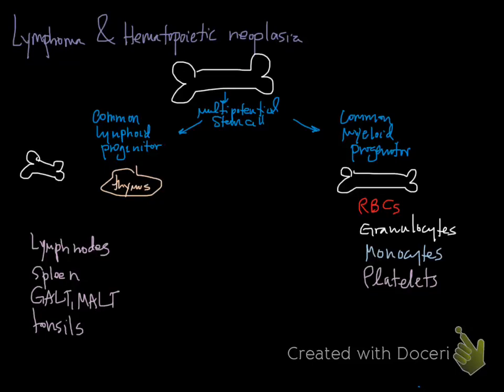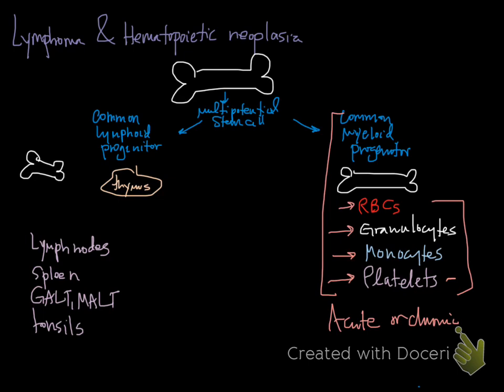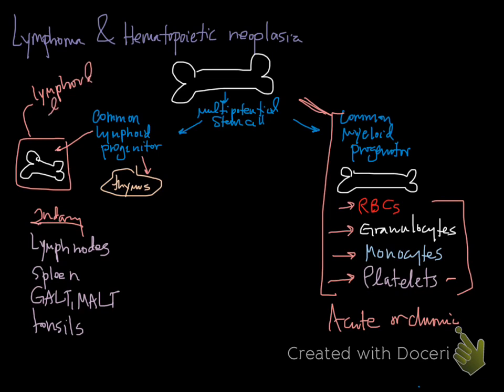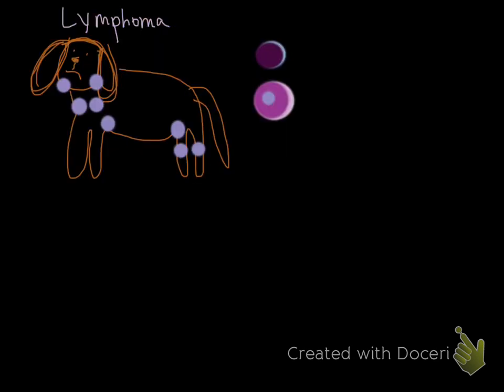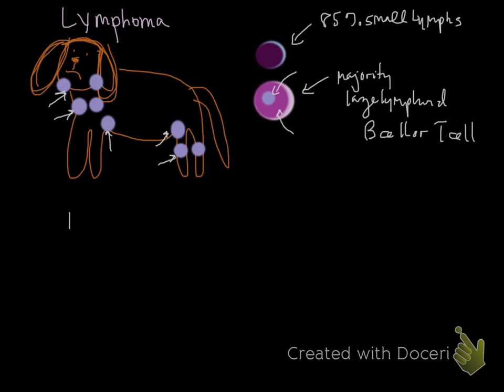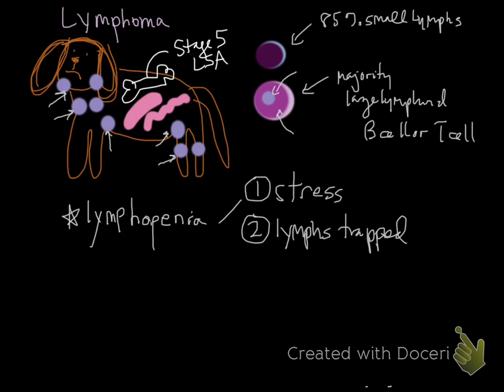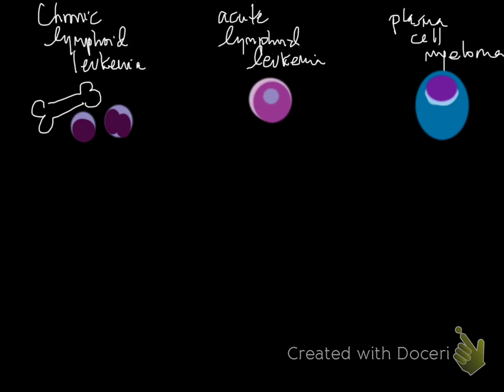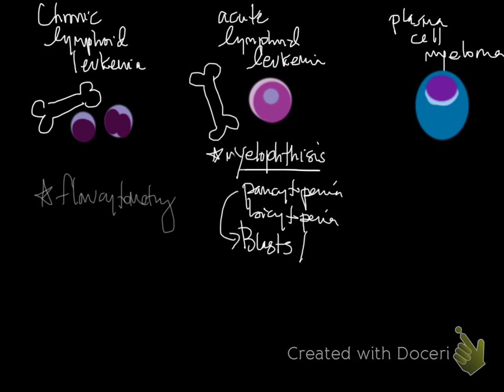lymphoma & hematopoietic neoplasia